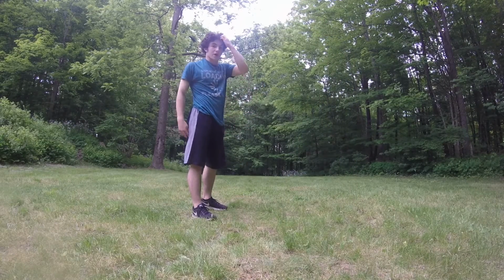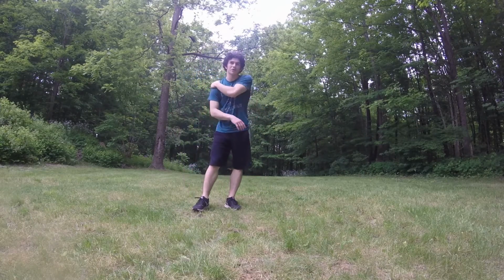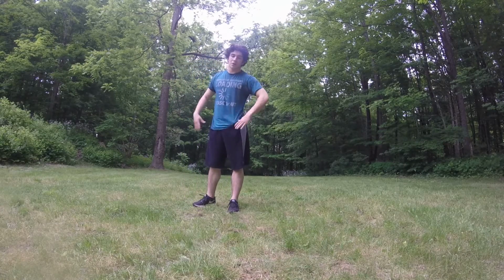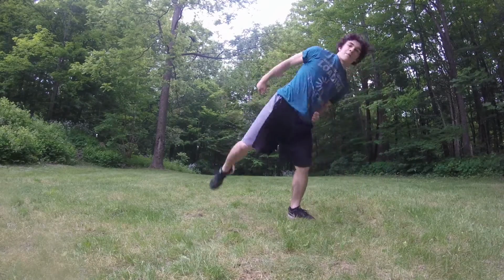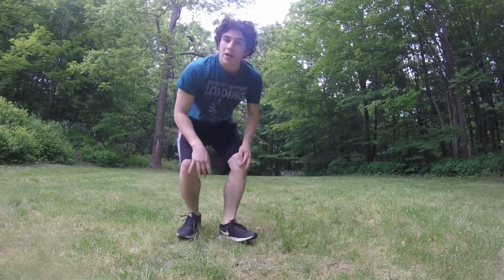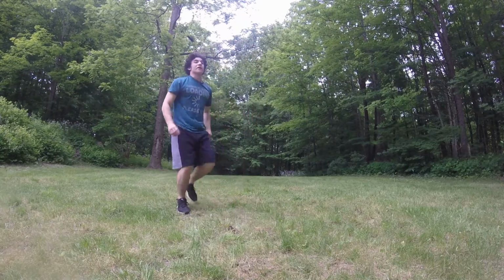Aerial Switch Tutorial - Tricking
How to do an Aerial Switch! Basically, just an aerial where you land on the takeoff leg. Pretty uncommon move with little videos on it, so this had priority on what to make a tutorial on first. Love this move, and its not too difficult. Good luck!

Check out- Davethedingus